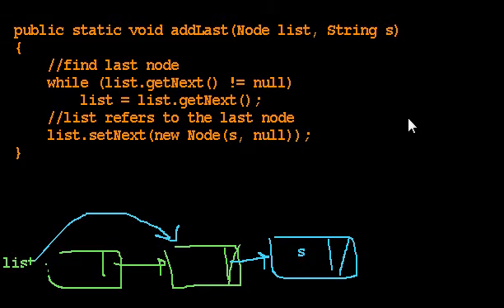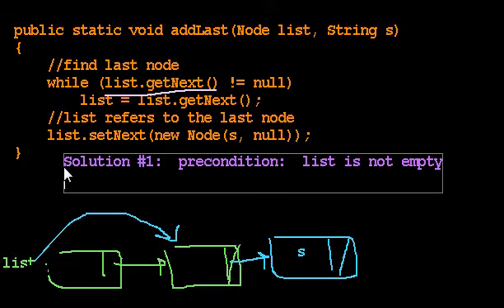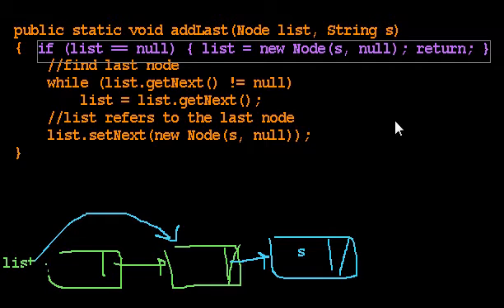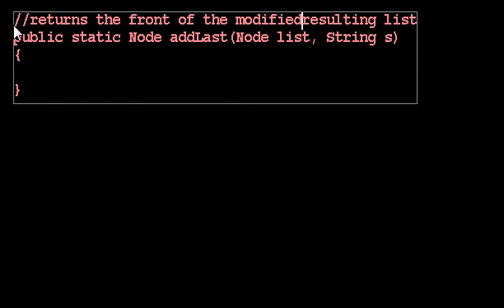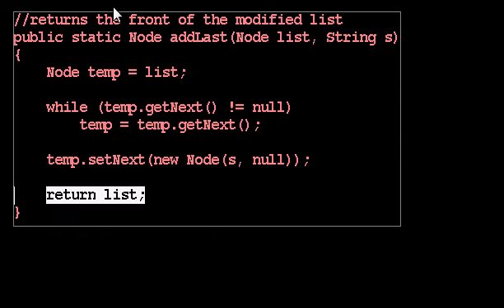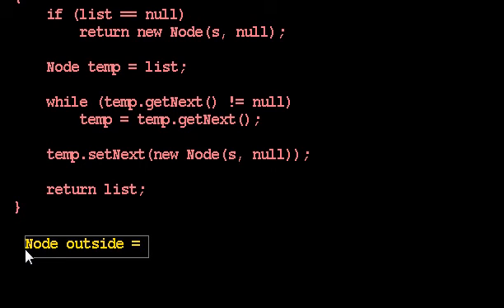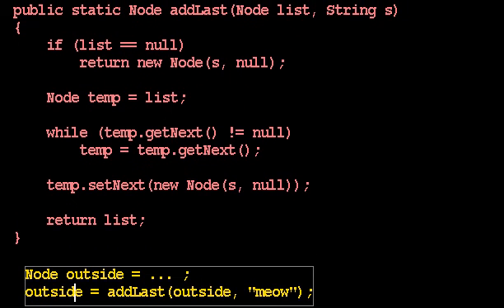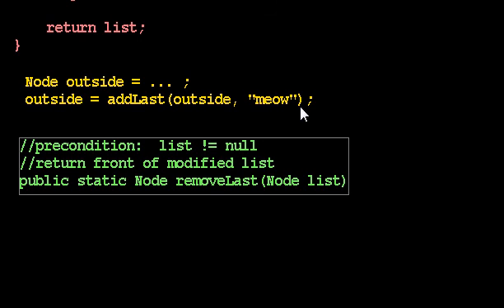Linked Lists 9: Adding to an Empty List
In this video, we take up the challenge of adding to the end of an empty list.